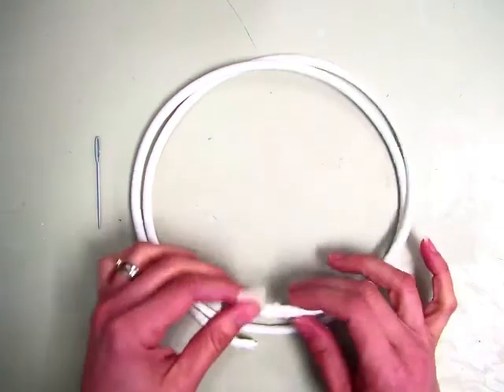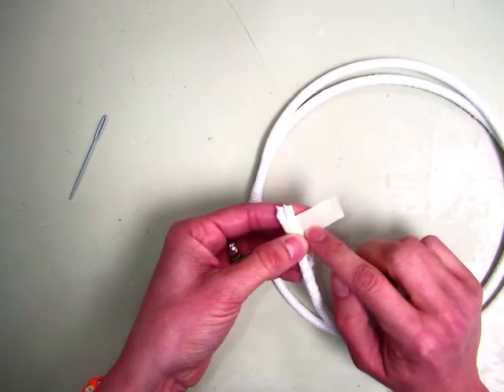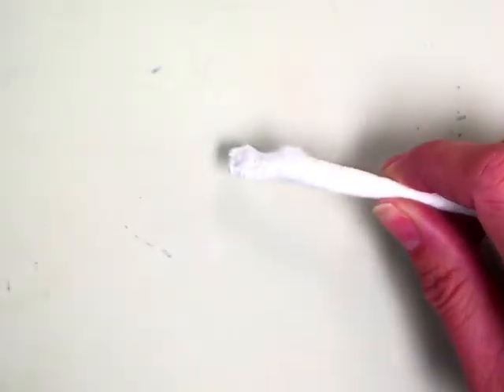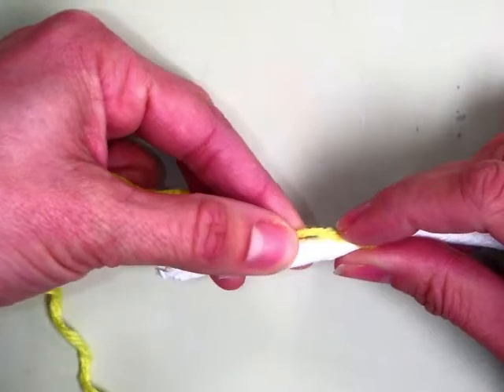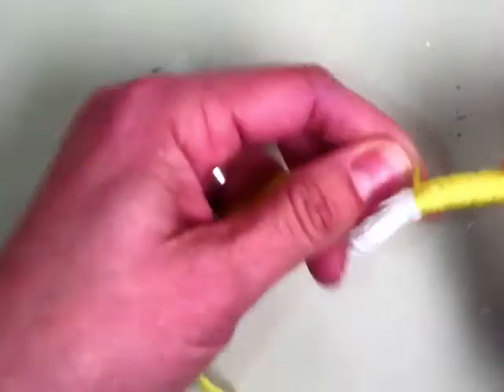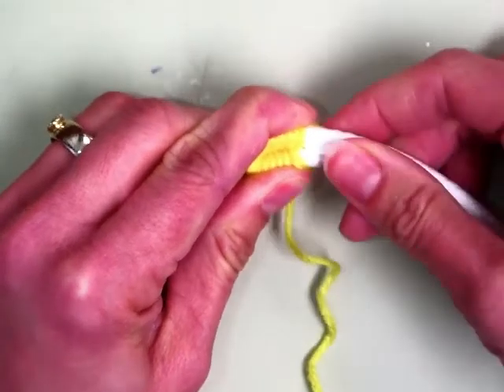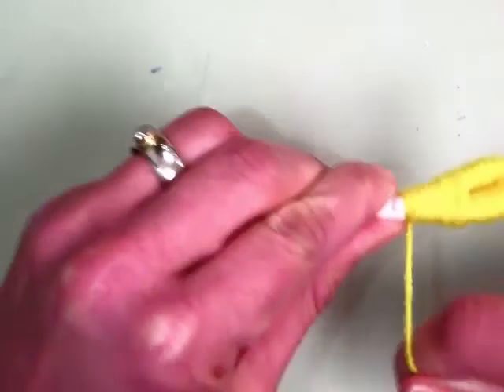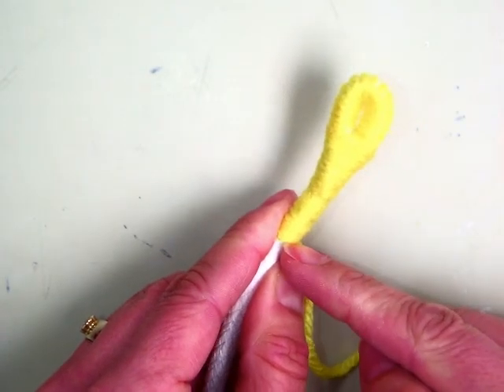5th gr. Coil baskets d. 1